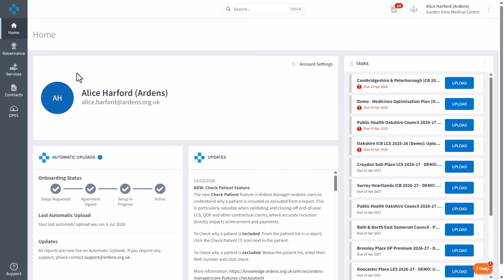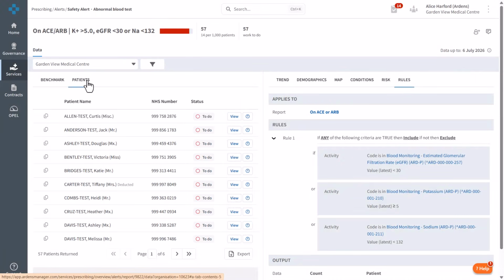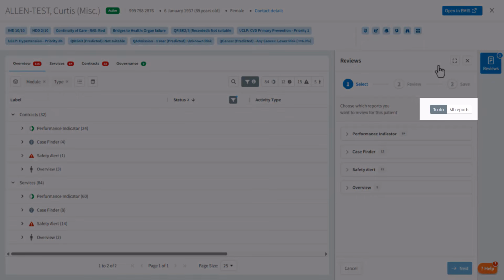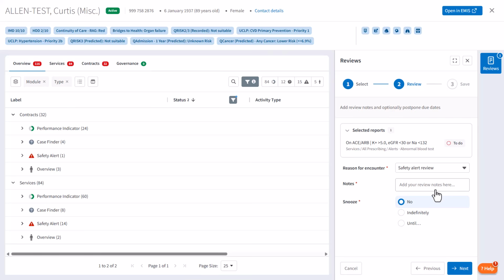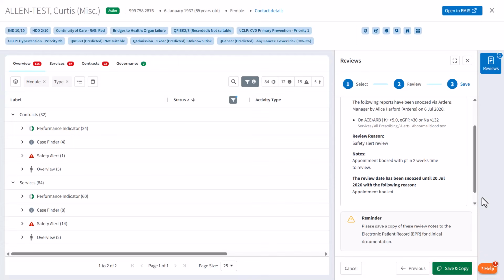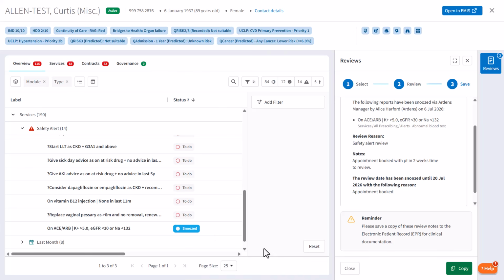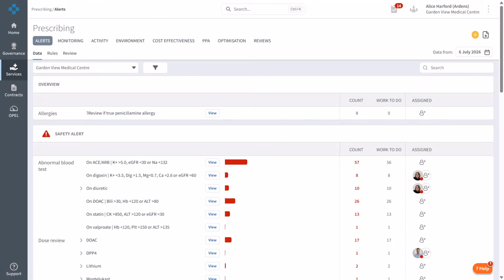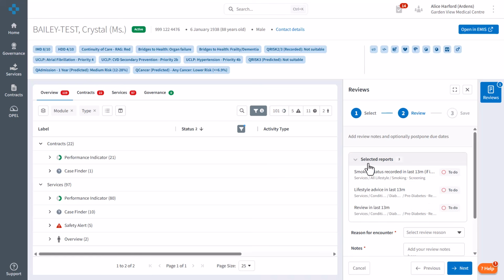Patient Review - Ardens Manager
This spotlight training video provides a practical guide to using the Patient Review feature within Ardens Manager. It explains how to identify patients requiring review, understand the information available, and use the review functionality to support proactive patient care and effective workload management.

This video is aimed at clinicians, administrators, and practice staff involved in identifying, managing, or completing patient reviews. It will be particularly useful for anyone responsible for proactive care, recall processes, QOF activity, or reviewing patient cohorts.